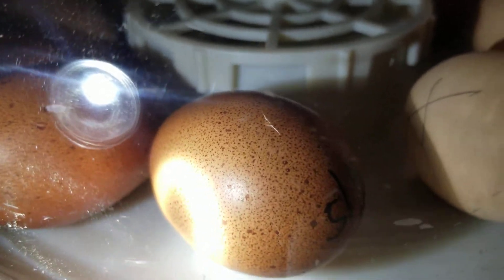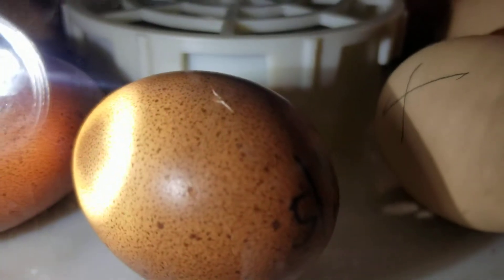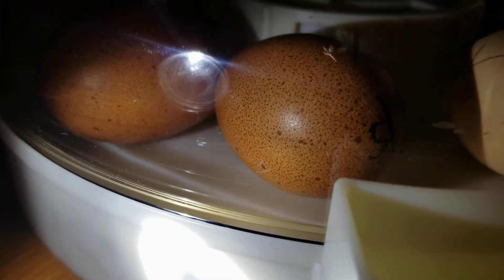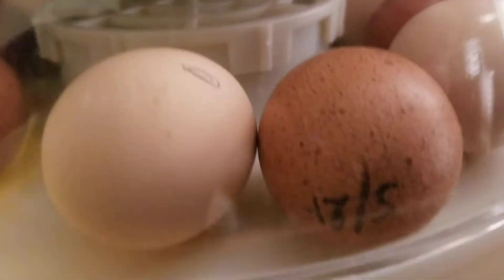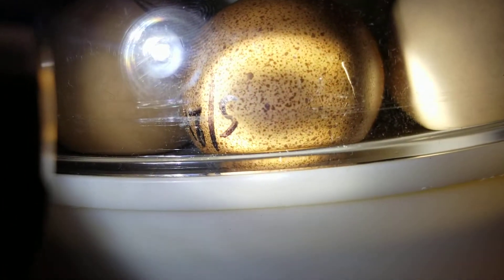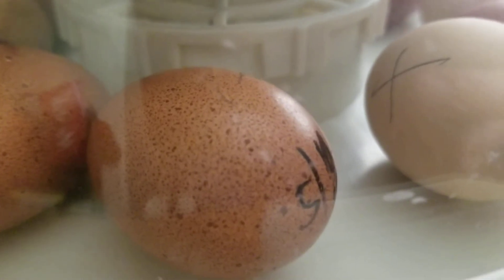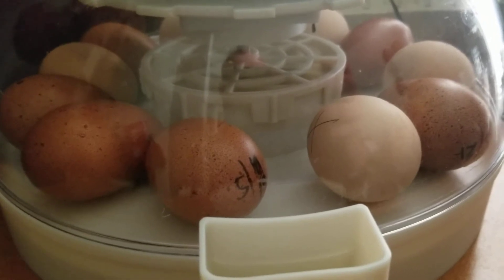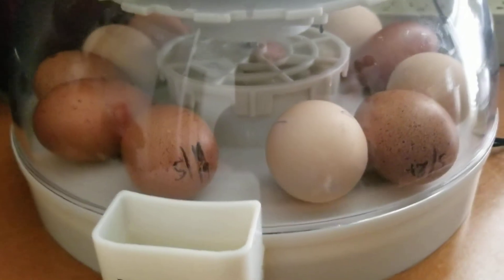Little chick are starting to hatch